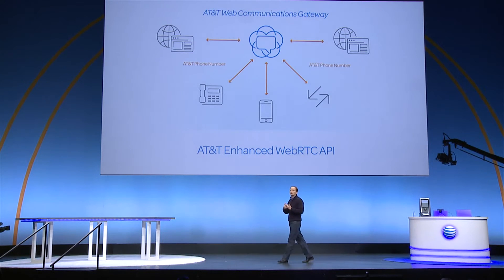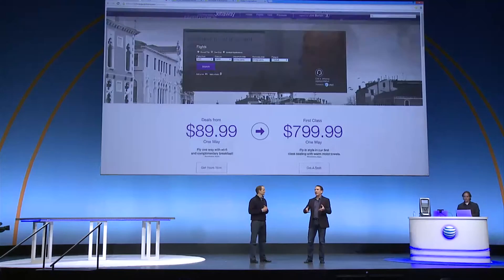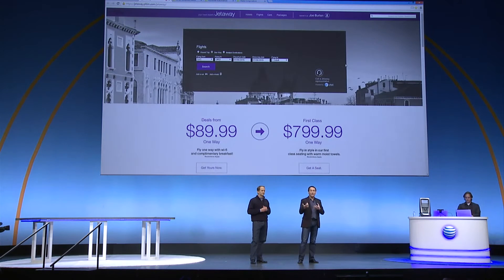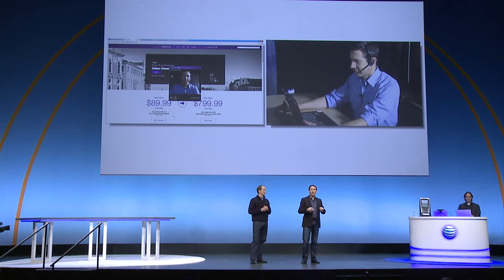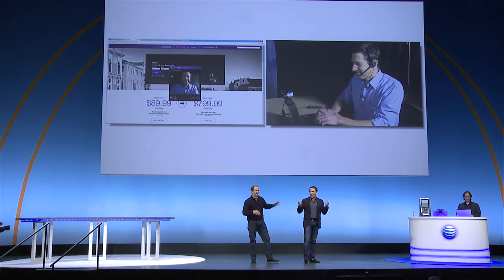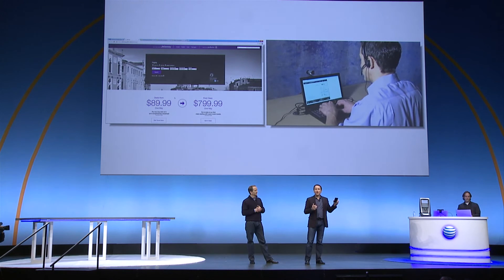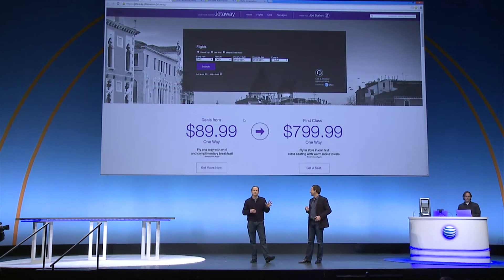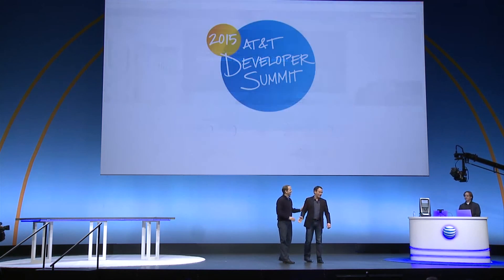Joe Burton, Plantronics CTO demos at 2015 AT&T Developer Summit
The future of communications unveiled at the 2015 AT&T Dev Summit featuring Plantronics CTO, Joe Burton. Read more about our participation on Cary Bran's blog